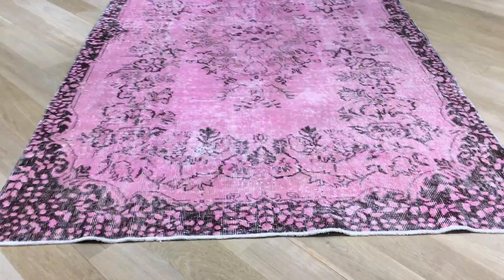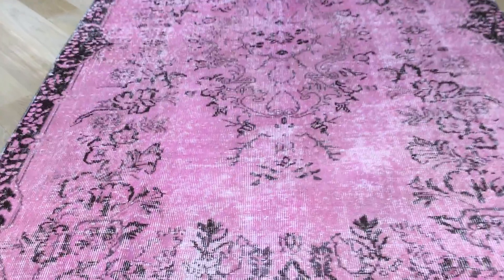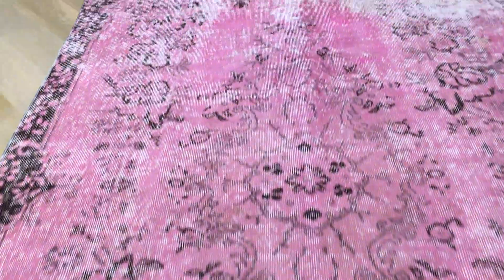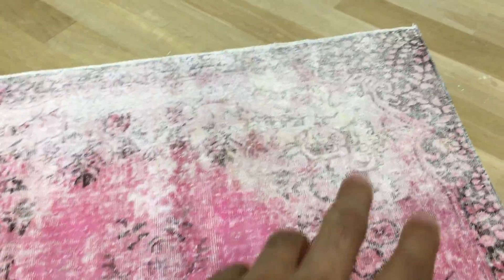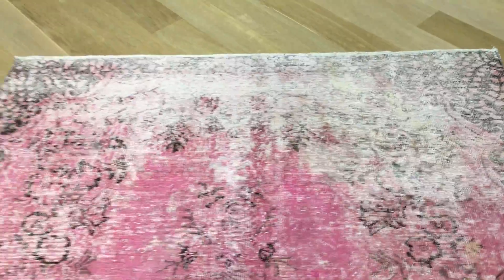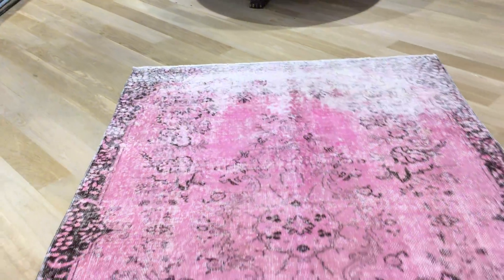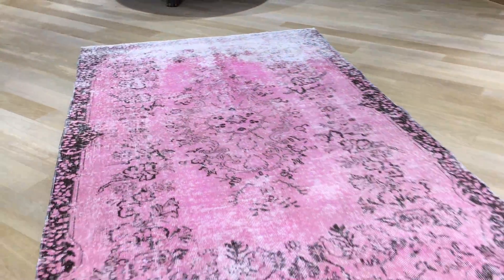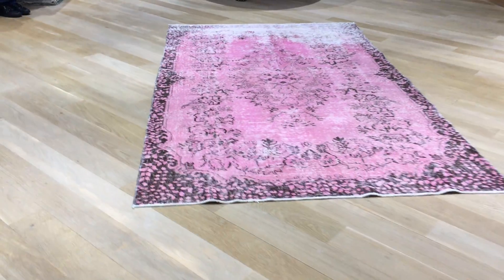vintage teppiche 17462